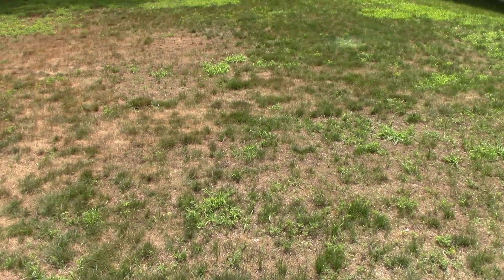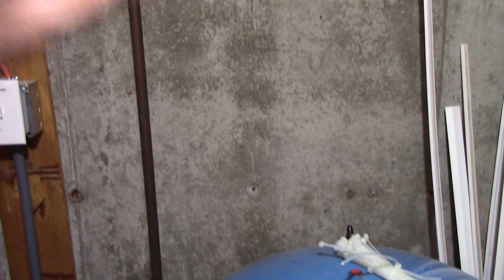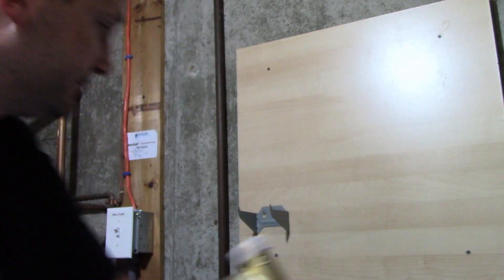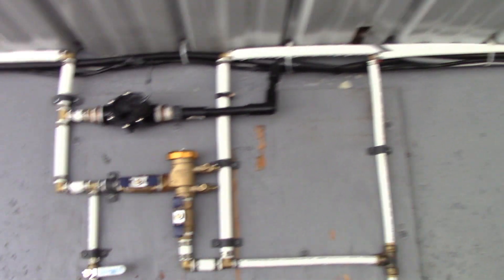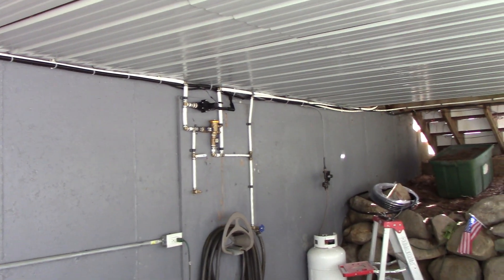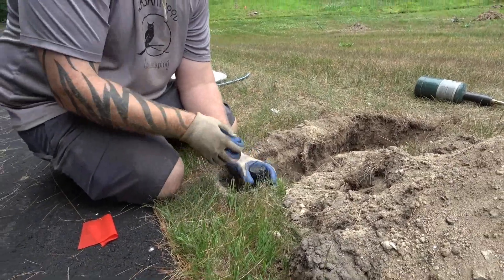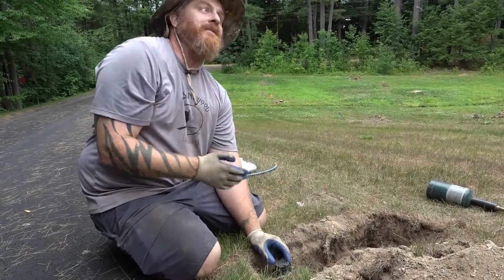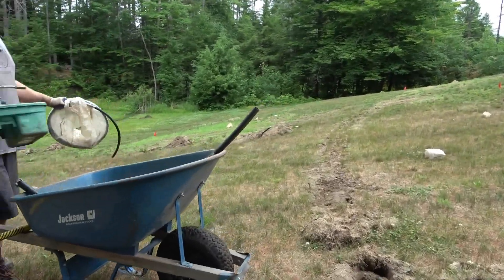SMARTHOME Irrigation - Complete Install + WHY "Smart" is important.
UPDATE: I can no longer recommend Rainmachine after they started charging a monthly fee for remote access.  There's better options now like this one
WiFi Weather Station
500 Micron Filter